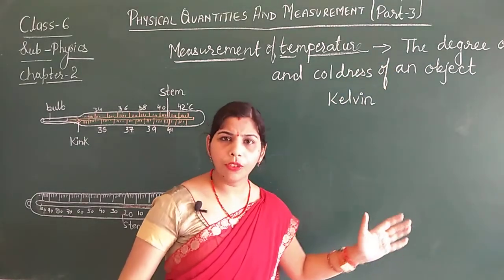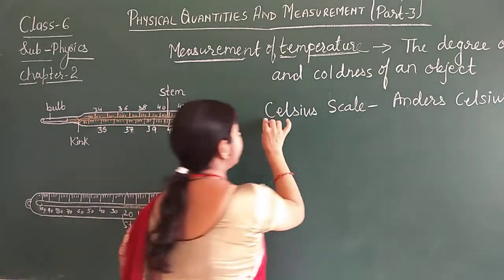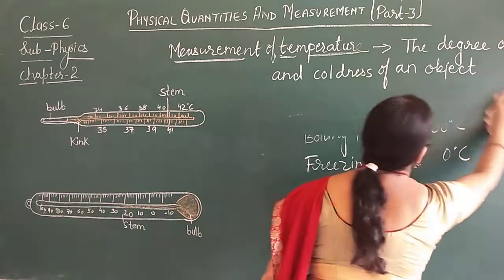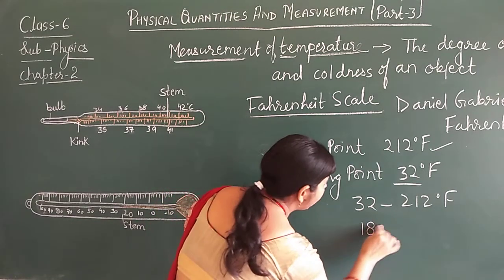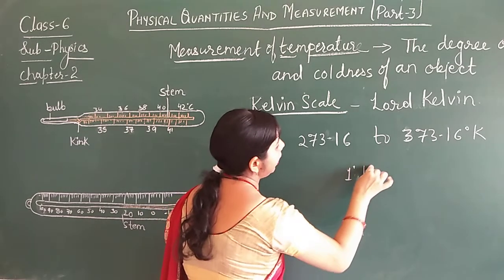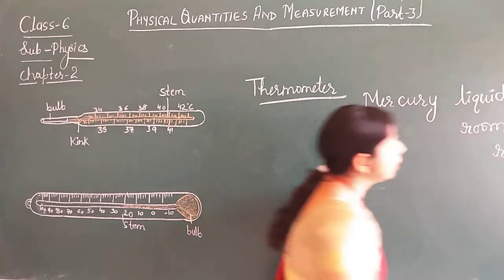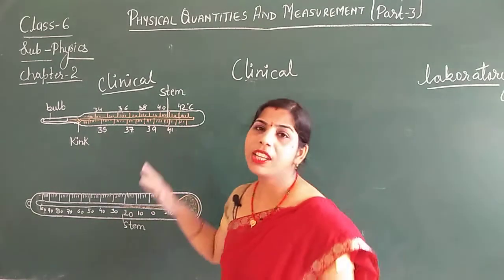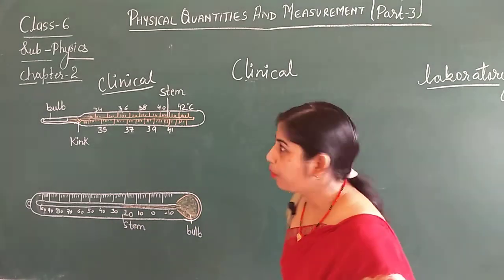(V-5) Class -6, Sub- Physics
Chapter-2 Physical Quantities And Measurement (part-3)